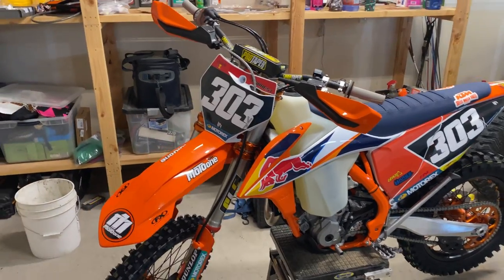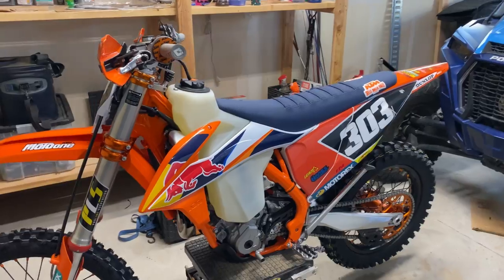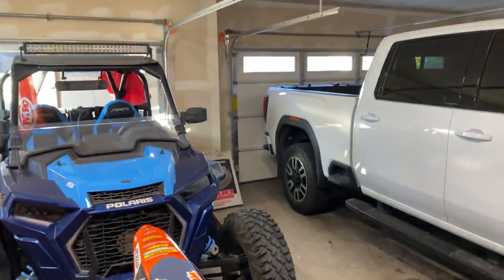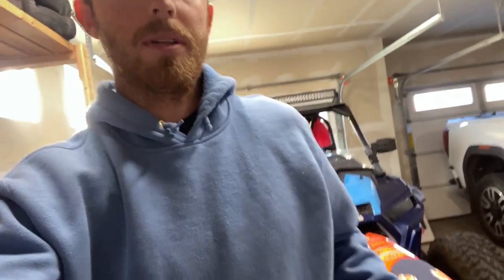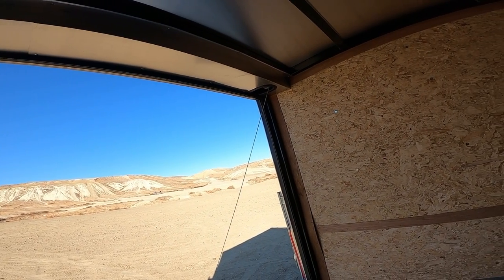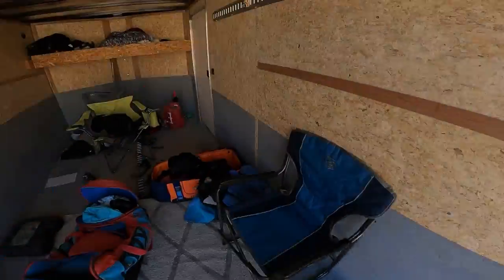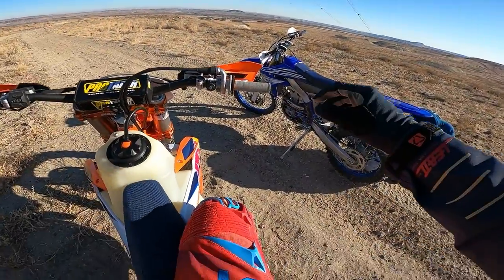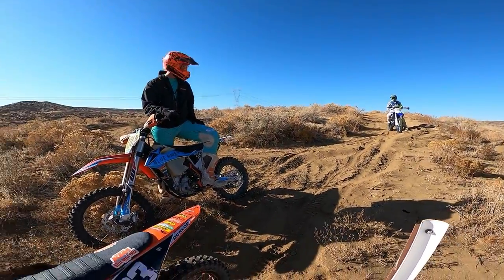Kailub Russell Edition KTM 350 XCF First Ride!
From the day the special Kailub Russell Edition 350 XCF was announced I knew I would end up with one. Kailub is a legend of our sport, and I already knew how much I loved the 350, I had a 17 350 XCF with 200 hours on it. Racing my first and second desert seasons on it. My local dealer Moto One KTM in Nampa got one in and we were able to work a great deal on my trade in. Swapped all my goodies over from the husky, and here we are! Hope you guys enjoy these videos as much as I enjoy riding This bike!

Shot on GoPro hero 8 black
FMF, IMS Products, GoPro, Leatt, Ryno Power, Dunlop Tires, Alpine XC, Ares Manufacturing.

My ride: 2021 Kailub Russel Edition KTM 350 XCF, twin air filters, Dunlop AT81 tires, platinum nitro mousses, motorex lubricants, PMB ankle Savers foot pegs, pro taper bars, ODI Emig Pro grips, Precision Racing Parabolic Steering Stabilizer, FMF Titanium 4.1 Silencer, IMS 2.65 gallon Tank, Ares Disc Guard, bulletproof designs chain guide guard, AXP extreme skid plate